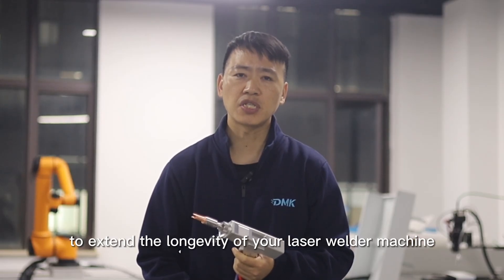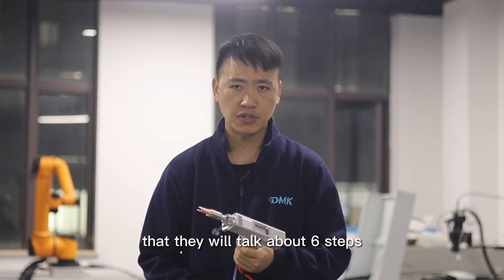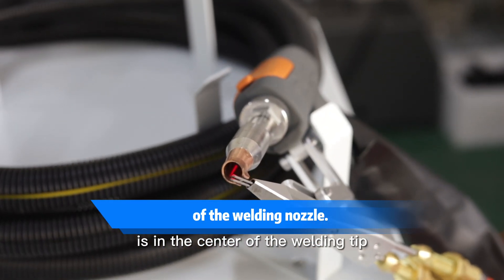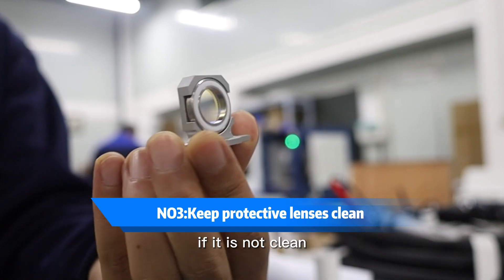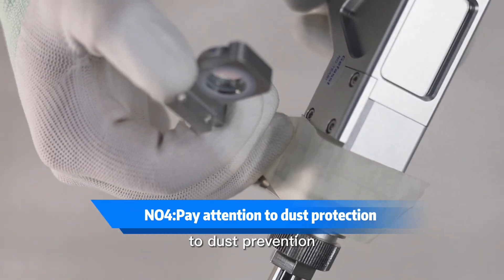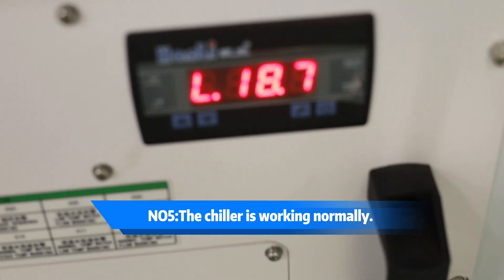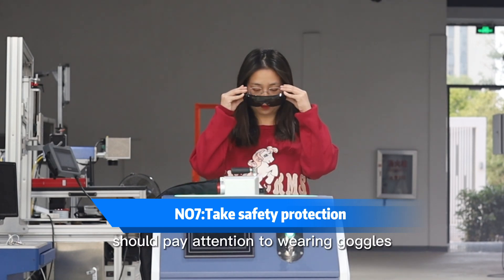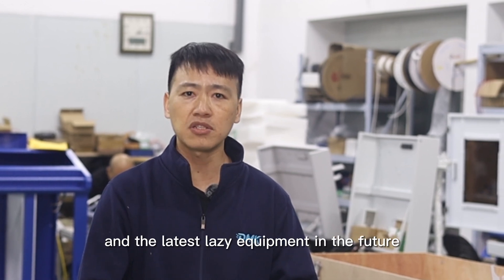how to use laser welding machine